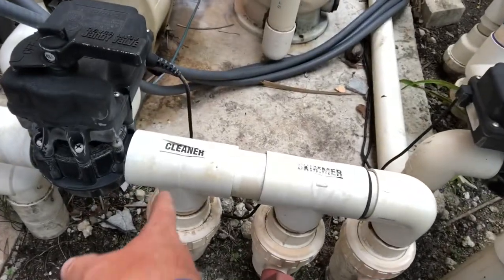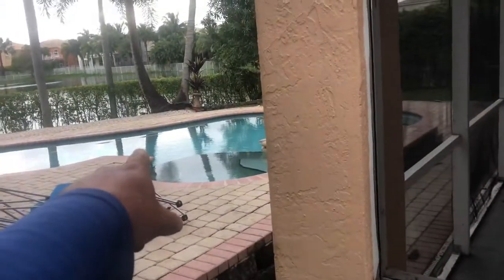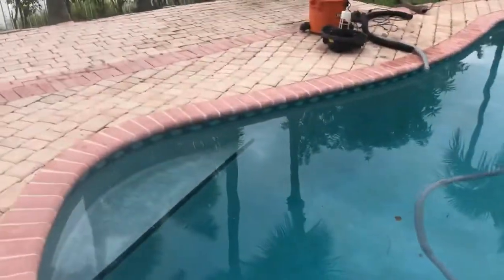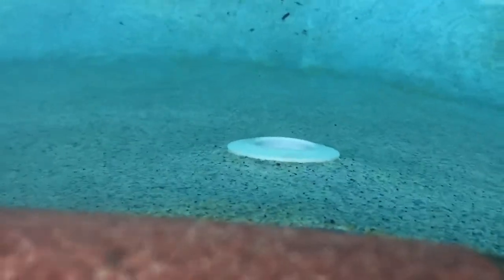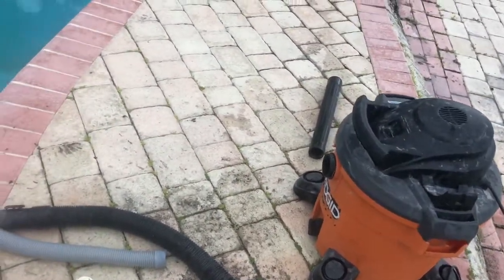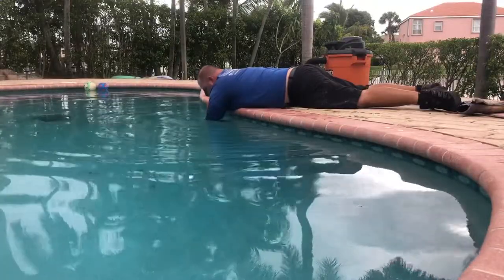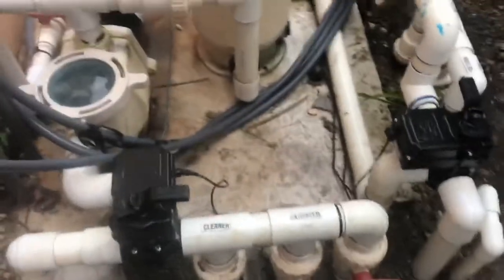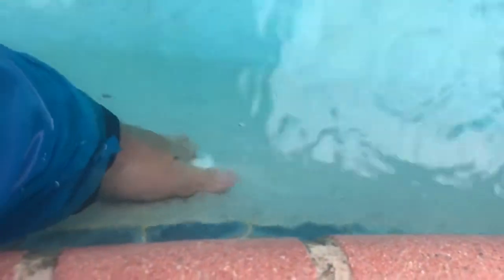Pool Plumbing Clogged!! We Unclogged It.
In this vlog, we discovered a vacuum suction pipe clogged with debris. We induce high water pressure and negative vacuum suction to get this pipe unclogged in order to get this pipes suction at optimal levels.